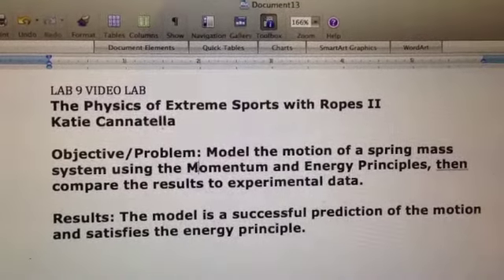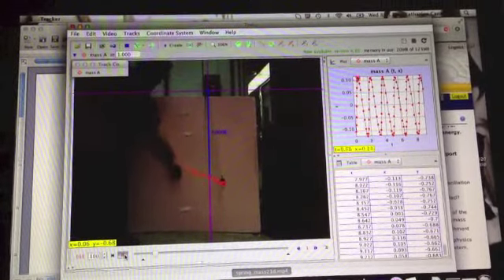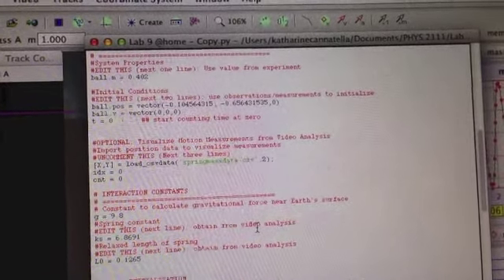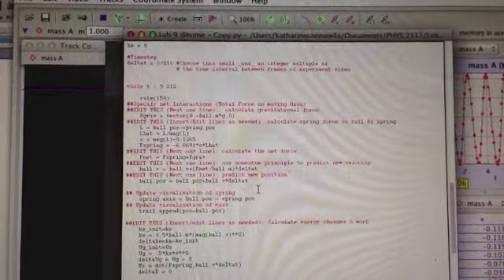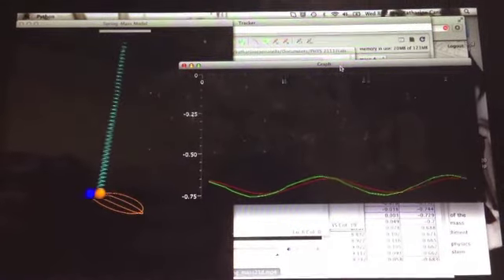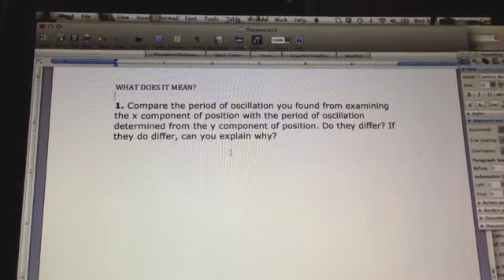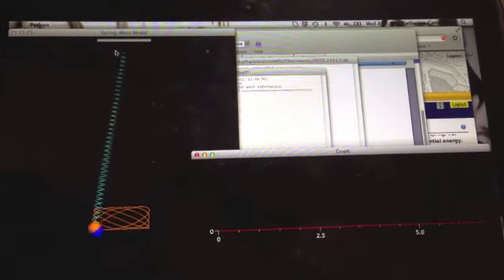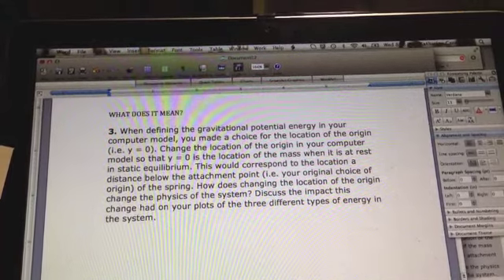Lab 9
Lab 9 Part 1 @home Video Lab Report
Katharine Cannatella
The Physics of Extreme Sports with Ropes II
Section M04